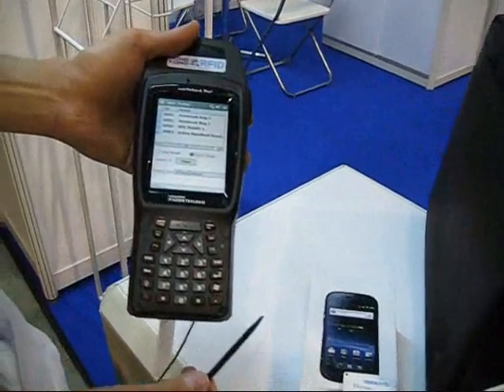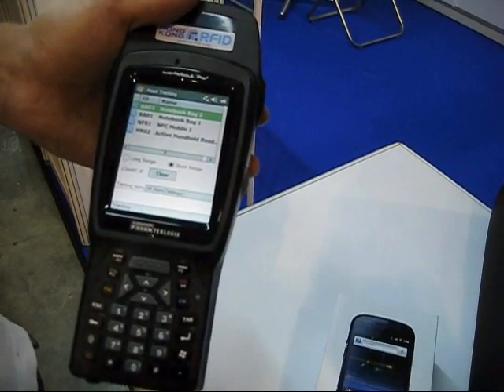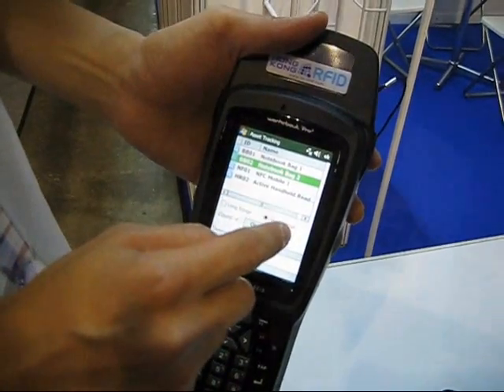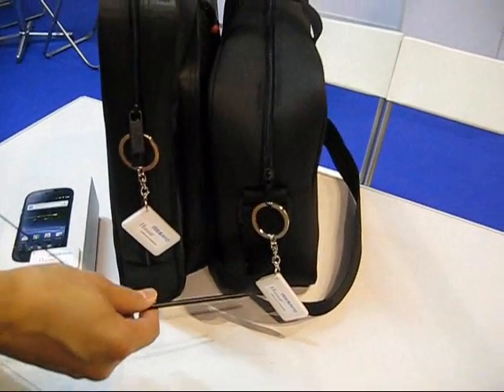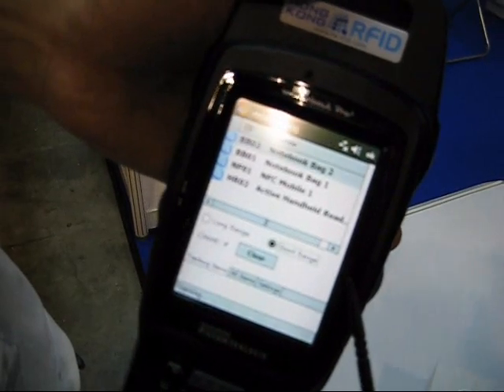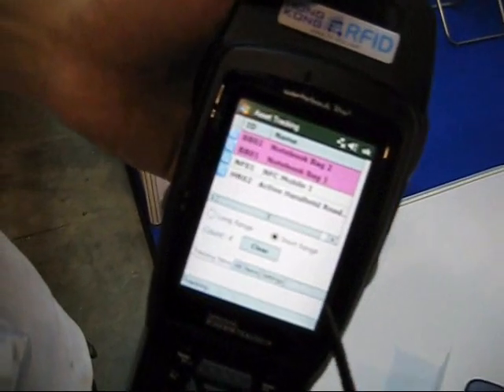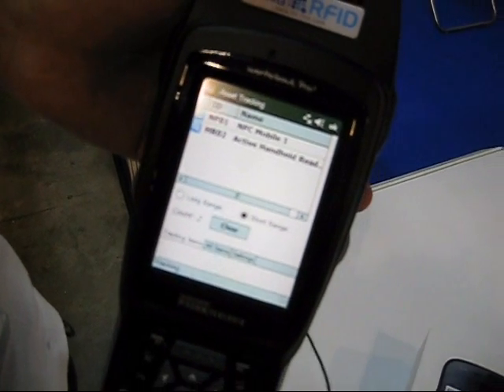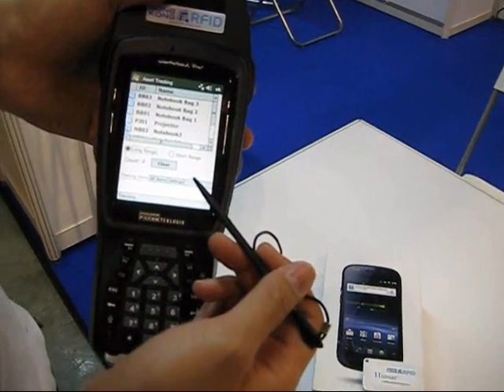Asset Tracking (Hussar™ Active RFID Tag)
This video demonstrates how a handheld reader and hussar tags can perform asset tracking. It can track items in the short reading range and also in the long reading range, showing whether missing items are still within the building.